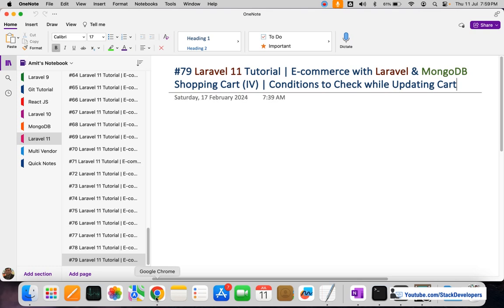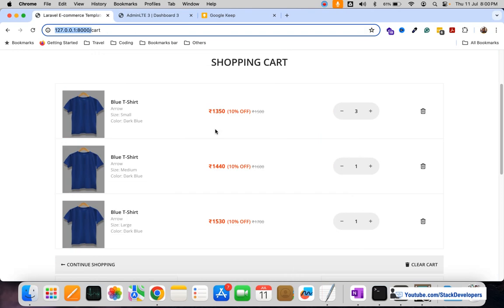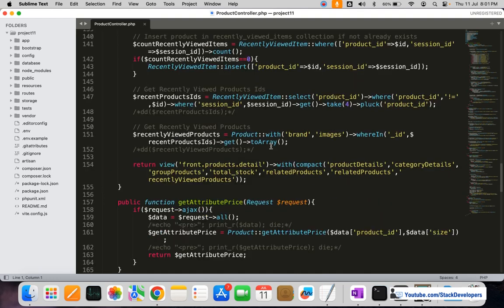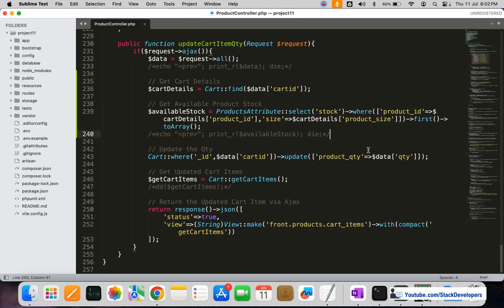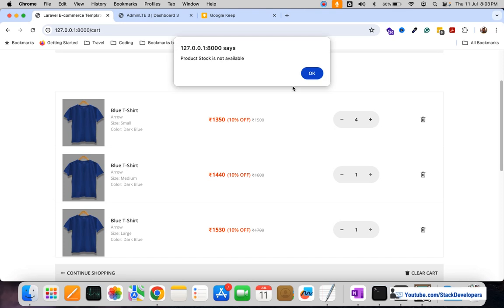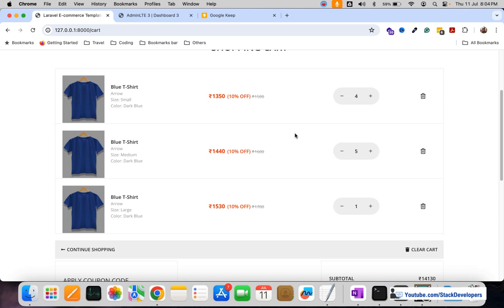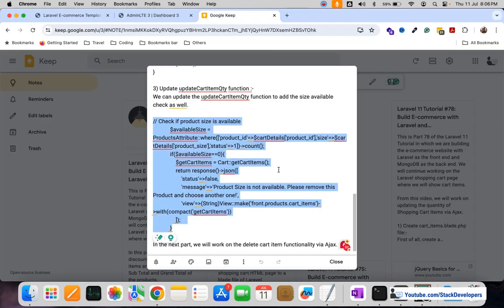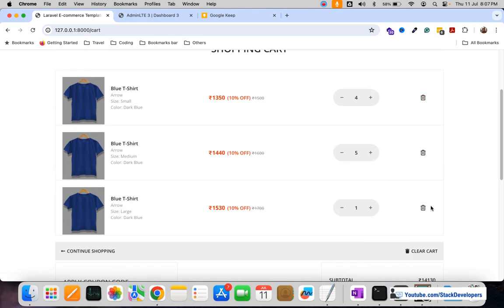MongoDB Laravel | Make E-commerce #79: Shopping Cart (IV) | Conditions to Check While Updating Cart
This is Part 79 of the Laravel 11 Tutorial in which we are building the e-commerce website with Laravel as the front end and MongoDB as the back end. We will continue working on the Laravel shopping cart page where we will show cart items.

In this part, we will add conditions to check whether product stock is available or not. We will show an error message if product stock is not available via Ajax.

1) Update updateCartItemQty function :-
First of all, update the updateCartItemQty function to check whether the stock demanded by the user in the cart is available in the products attributes table or not.

2) Update custom.js file :-
Now update the jQuery function to get the status and alert the error message "Product Stock is not available" in case the status is false.

3) Update updateCartItemQty function :-
We can update the updateCartItemQty function to add the size available check as well.

In the next part, we will work on the delete cart item functionality via Ajax.